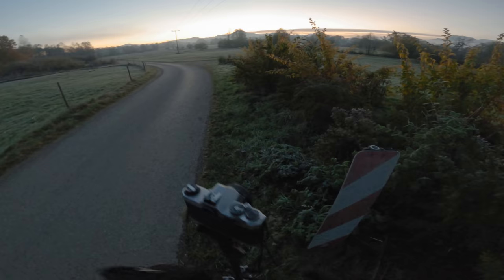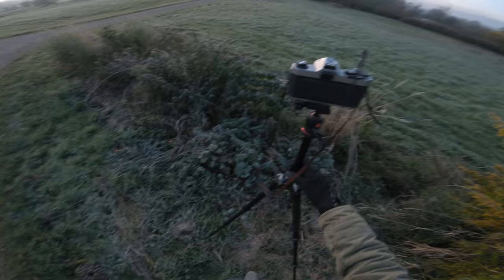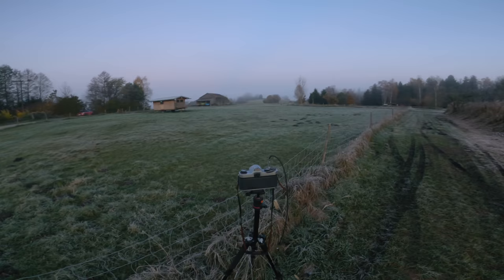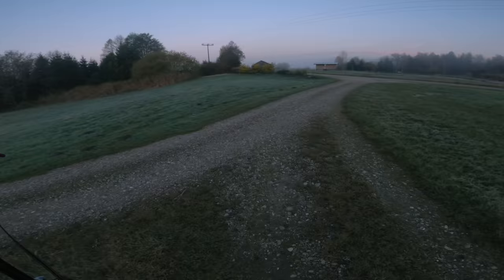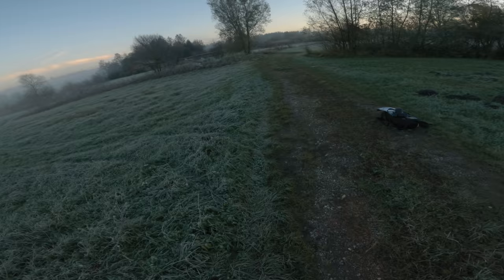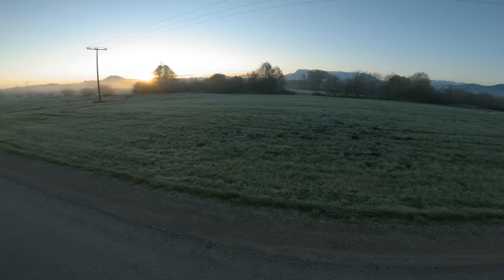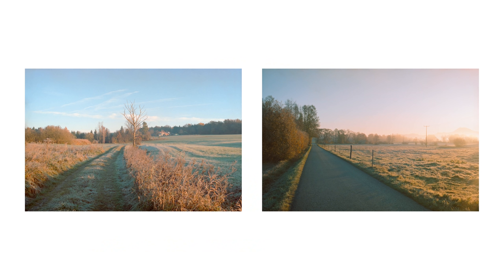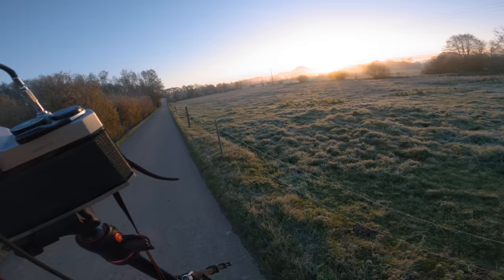Film Photography on a cold winter morning - FujiPro400H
In today's video I'm out on the countryside on a cold winter morning to do some film photography with a roll of FujiPro400H.

Music used in this video:
  - Among Friends - Lindsey Abraham
  - April Sky - Ten Towers
  - Cornucopia - Jobii
  - Crate Concerto - Dusty Decks
  - Fly-By-Night - Wendy Marcini